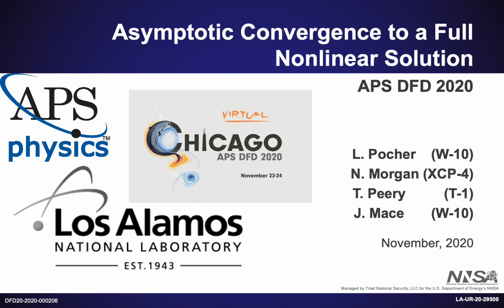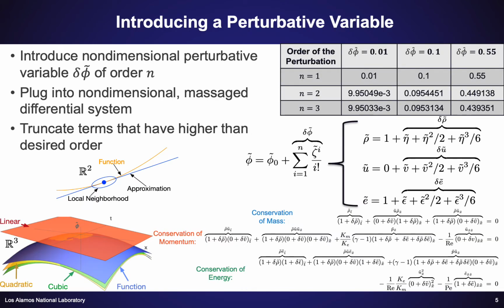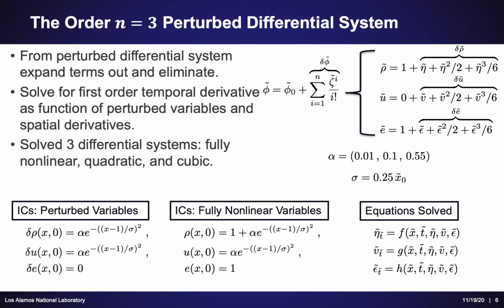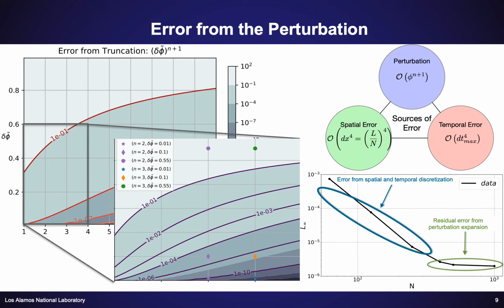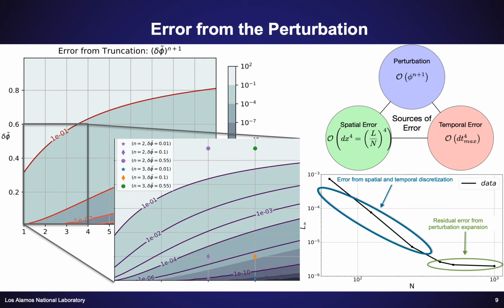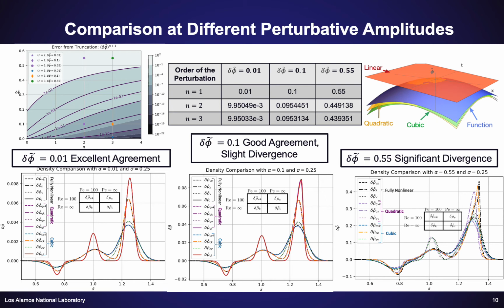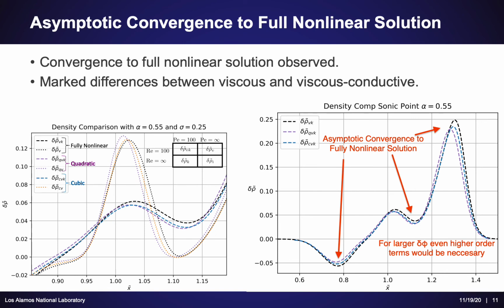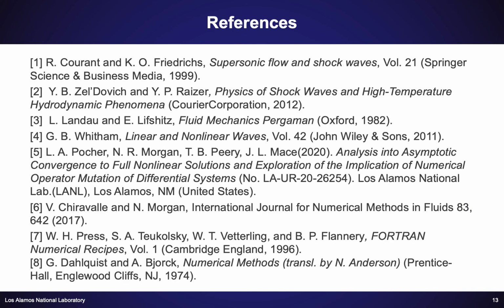APS DFD 2020: Asymptotic Convergence to a Full Nonlinear Solution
LA-UR-20-25567

A perturbation technique is used to investigate the nonlinear effects and asymptotic convergence to the full nonlinear solution in a flow that propagates omnidirectional waves in a modified set of Euler equations. The physical dissipative mechanisms considered within the differential system are viscosity (momentum diffusion) and heat conduction (energy diffusion). This asymptotic convergence is used to predict a lower bound calculated by the perturbation truncation error in the differential system.